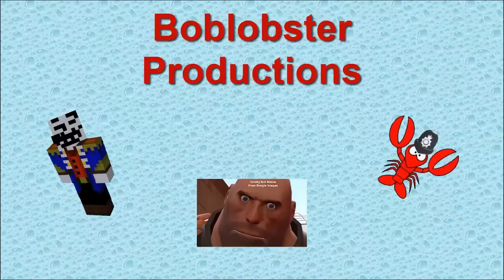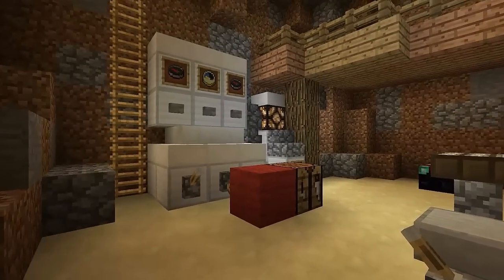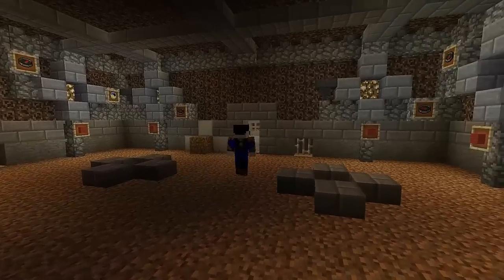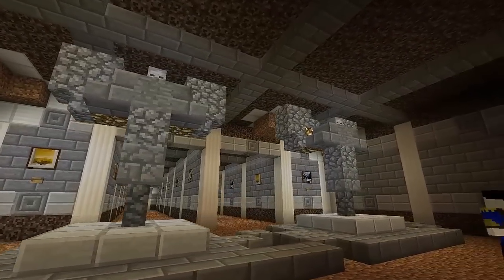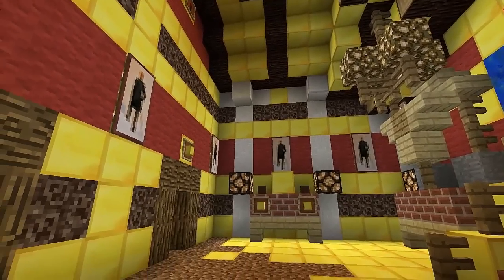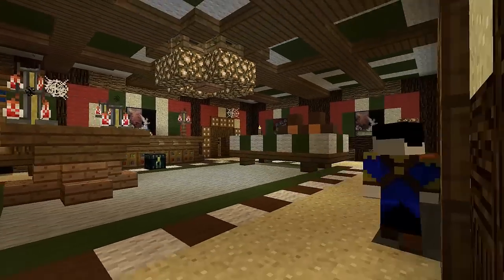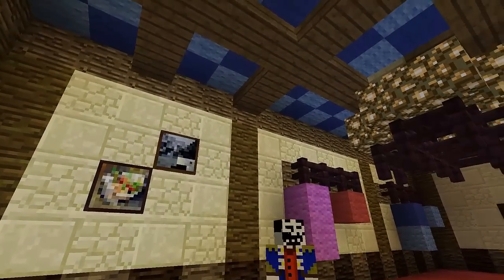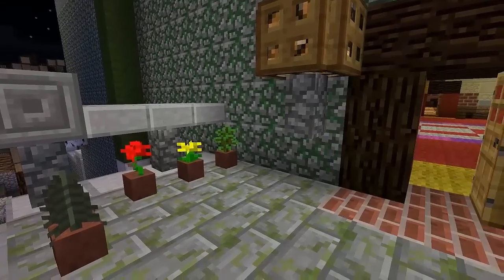Minecraft: Luigi's Mansion - Part 1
Part 1 of my Minecraft Luigi's Mansion tour, built by me - Boblobster (the Welsh one) and filmed/hosted by Burnalot87 (the Norwegian one).

Spotted like 3 mistakes in my building just in this part... I've fixed them now but it's painful for me, it really is.